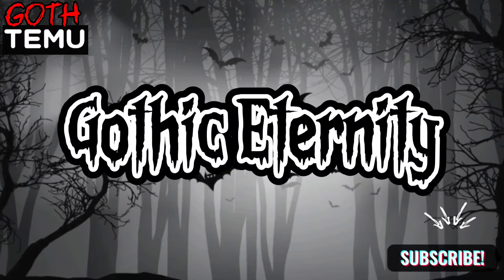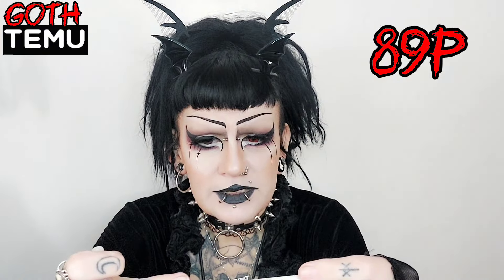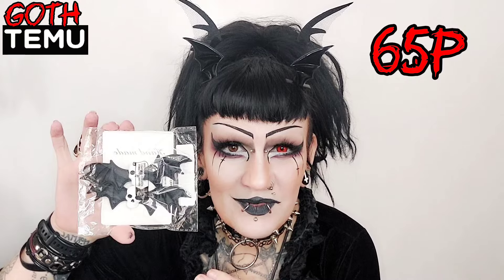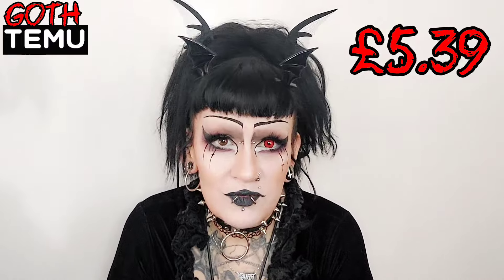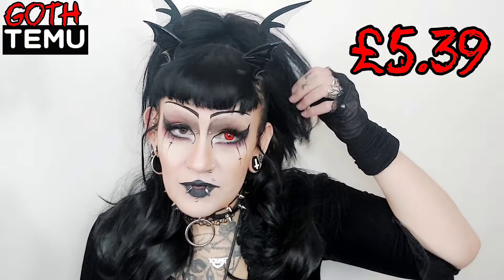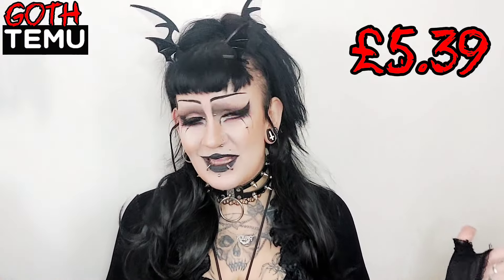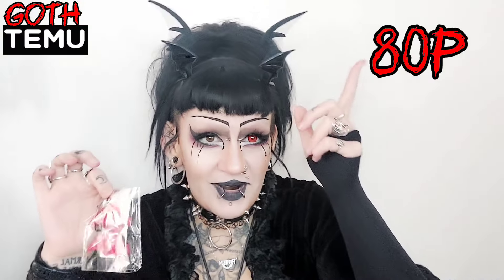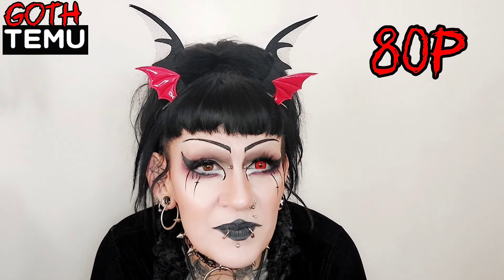Goth Temu- Massive Haul - Bargains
hello strangers,

if you would like to help me with another haul shopping video or get me a spooky drink, please check out my links

Seams Suspicious
Esty shop

the voodoo doctor shop

Coleyes

Amazing .Contact Lenses perfect for Goths

click my link below for amazing offers

The Unwonted
 workout clothing for the different

ETERNITY10

INK STREET
unlesh the elegance of gothic home decor

http;//inkstreet.co.uk?sca_ref=5263358.jP6wlvDrW

be weird
be yourself
be different